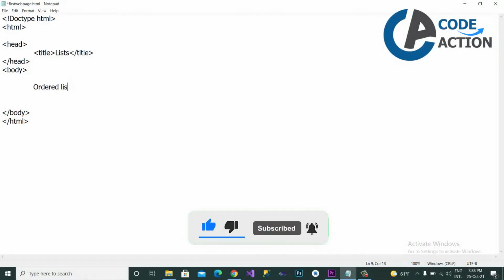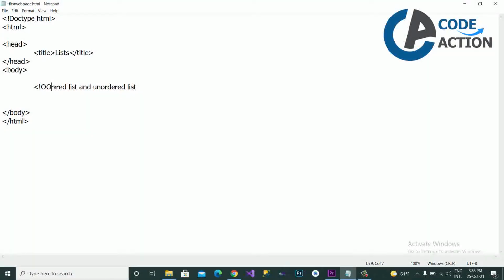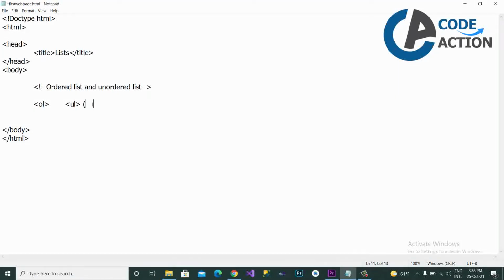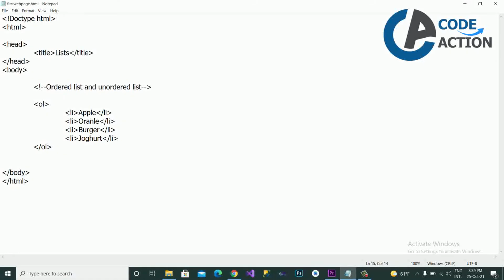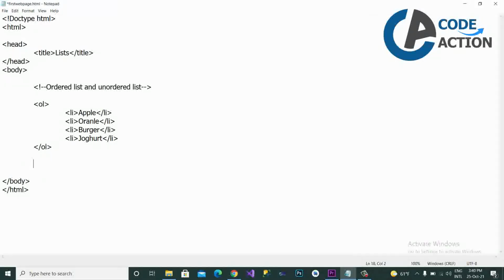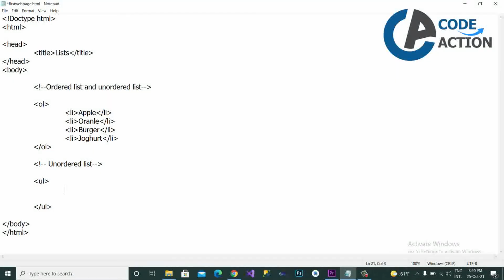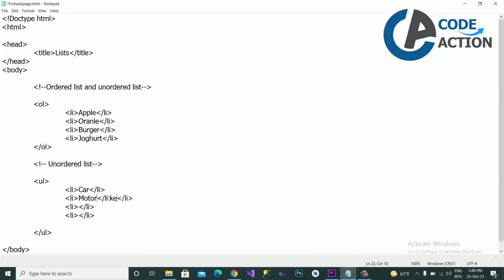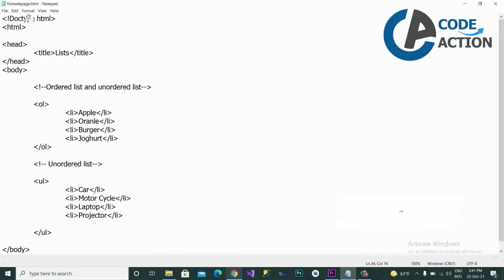03 Lists in HTML HTML Tutorial for Absolute Beginners - By Zaland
03 Lists in HTML   HTML Tutorial for Absolute Beginners - By Zaland